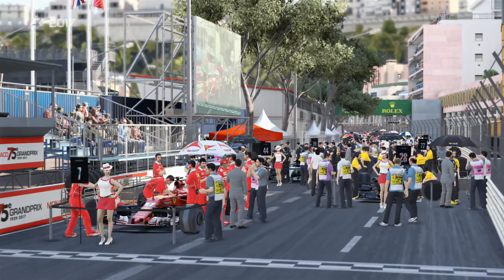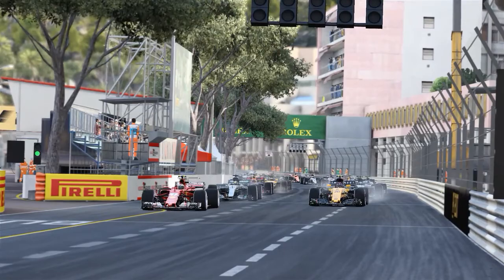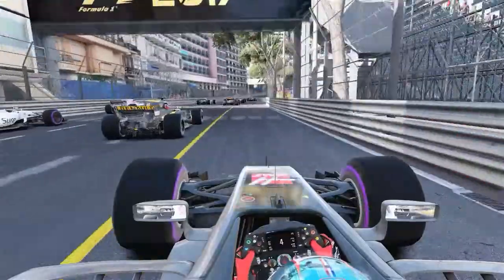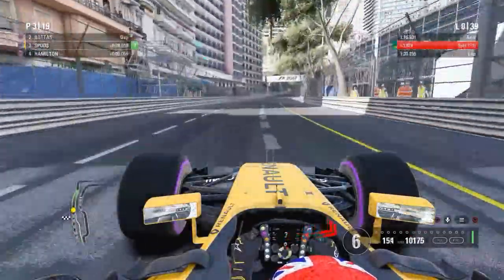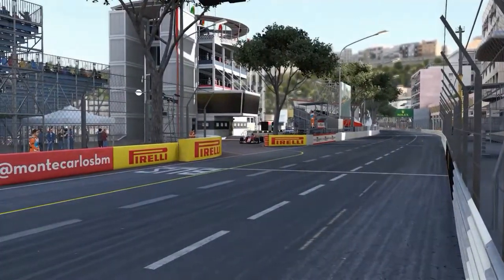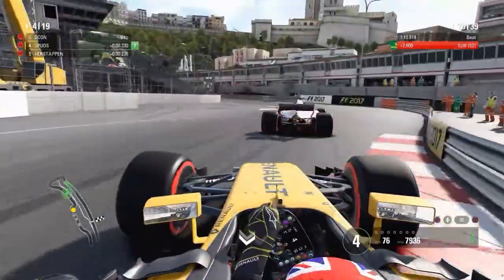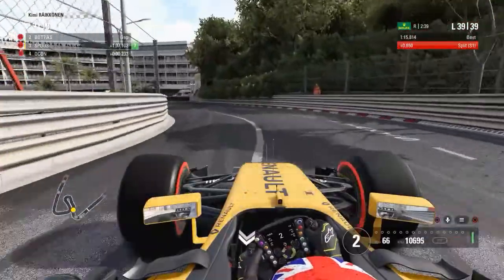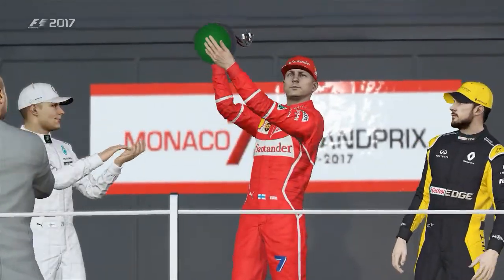THE FLYING FINNS - F1 2017 Career Gameplay [Part 6]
Season 1, Round 6 of our career mode at Monaco. 50% races, Legend difficulty (96), manual gears with no assists (unless you count audio beeps and suggested gears as assists :P).